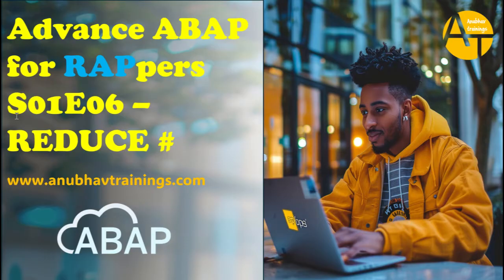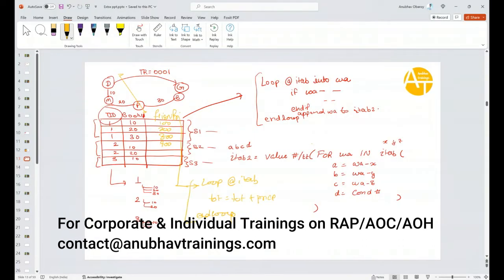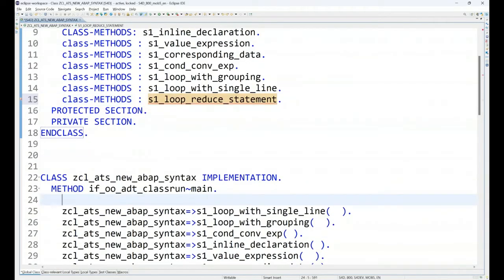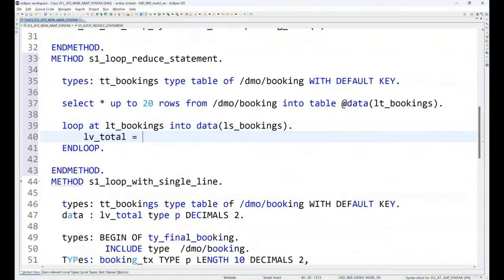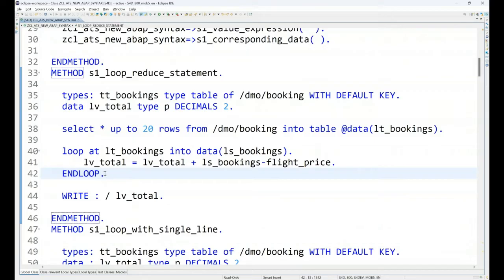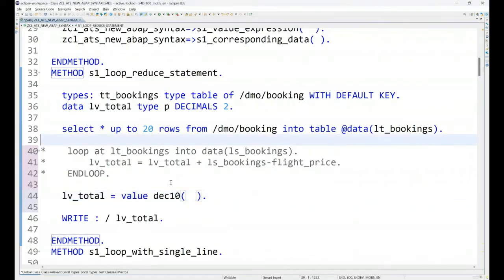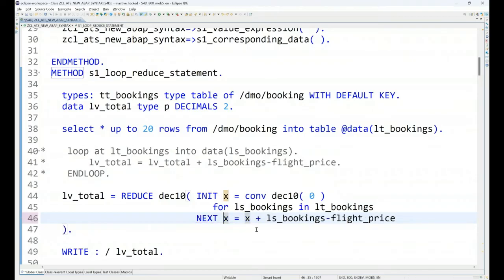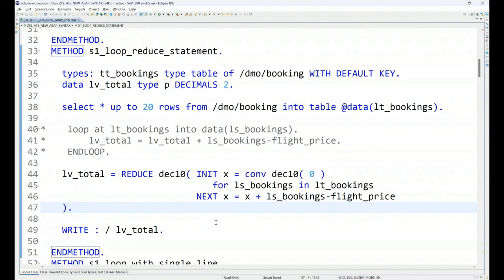S01E07 SAP Advance ABAP Reduce | REDUCE - Using in ABAP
E06 SAP Advance ABAP Single Line Loop | Loops in New ABAP on HANA | Loops in New ABAP

Discover the power of SAP Advanced ABAP with this concise video summary on using the REDUCE statement in ABAP.
Learn how to streamline and optimize your code for efficiency, making complex operations simpler. Explore practical applications and gain insights into enhancing your ABAP programming skills.

Unlock the potential of REDUCE to reduce redundancy and improve code readability in just a few minutes.

Elevate your SAP ABAP proficiency with this insightful tutorial.
Watch now for a quick, informative overview!